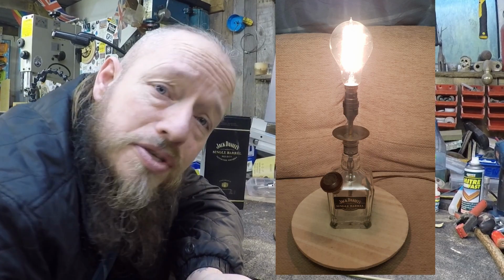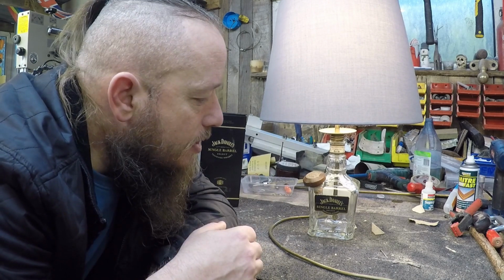Easy Jack Daniel's bottle lamp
Just a real quick vid after having man flue for over a week ,This is a really simple project that you can at home with a drill and the very cheap Diamond Cutter Hole Saw Drill Bit Tool Set .
The set i purchased was the 30pcs Diamond Cutter Hole Saw Drill Bit Tool Set For Tile Ceramic Glass 6-50mm from Ebay you can also buy a similar set from Amazon .Please read the instructions for using the diamond hole saws befor use .
Although the lamp turned out slightly different to what id planned in my head im quite pleased with the end result.